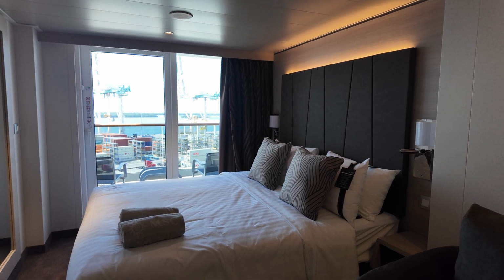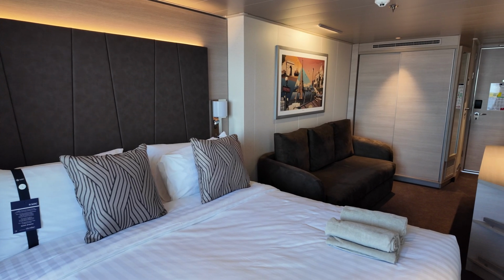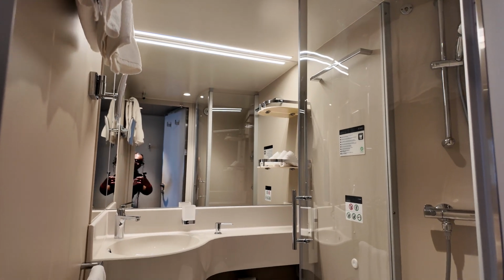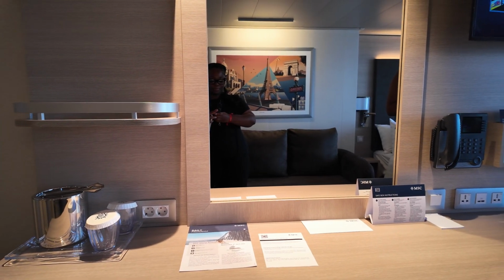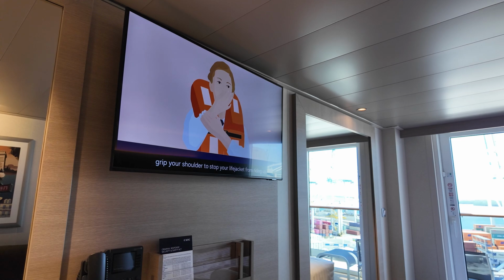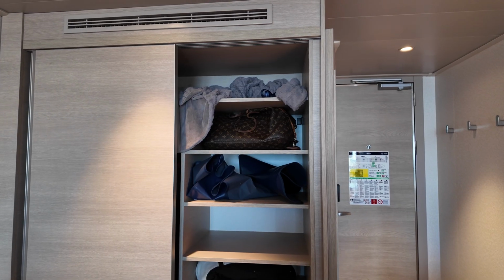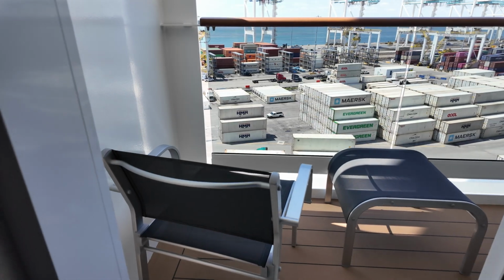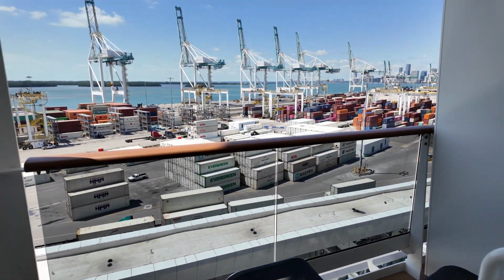MSC World America Deluxe Balcony Room Tour | Deck 14 Stateroom Walkthrough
Come inside my Deluxe Balcony Stateroom on MSC World America as I give you a full room tour from Deck 14! Whether you’re thinking about booking a balcony cabin or just curious what it looks like, this video covers everything from the bed setup (which converts into twins!) to the bathroom, desk, TV, couch, closet space, and private balcony views.

Perfect for cruise lovers, first-timers, or anyone researching MSC Cruises, this walk-through gives you an honest peek inside what to expect from your room.

👇 Drop a comment and let me know: Would you stay in this balcony room on your next cruise?